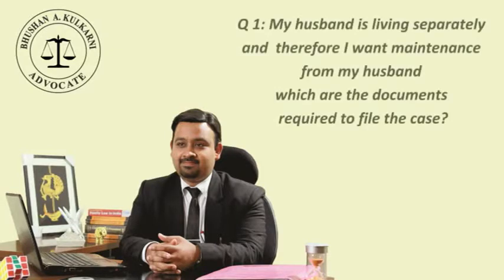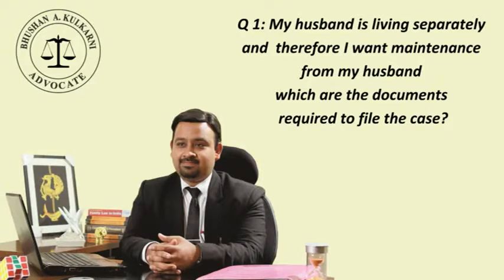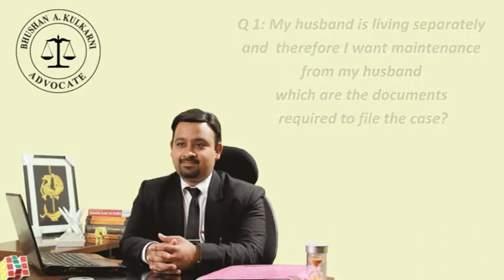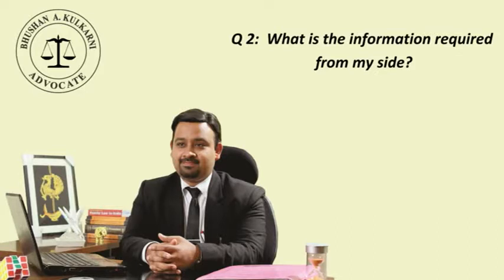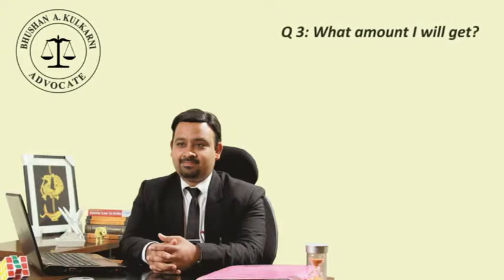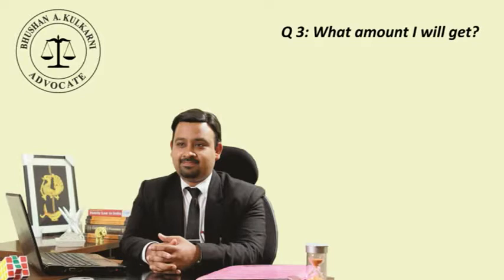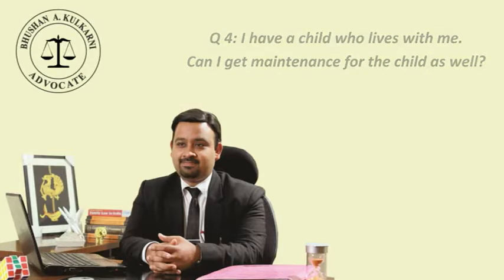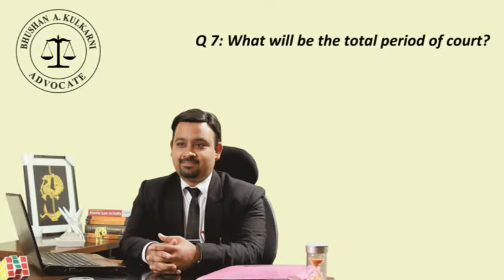FAQs on Defending the case of maintenance filed by wife in English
Video by Adv. Bhushan Kulkarni

FAQs and answers on
Defending the case of maintenance filed by wife -

How to defend the case of maintenance?
What to state in the reply?
What application to be made?
What documents to be filed?
What can be the defence?

Same video in Marathi language -